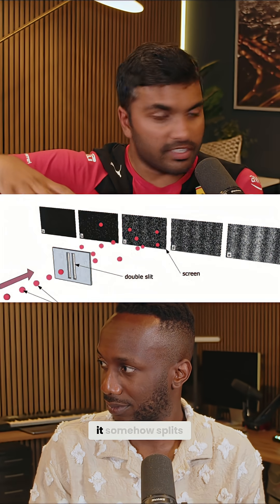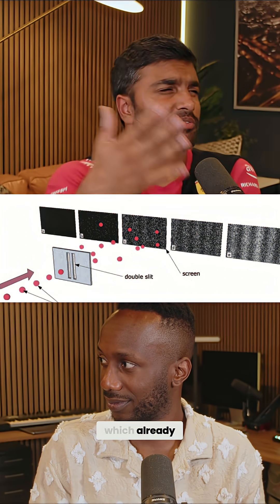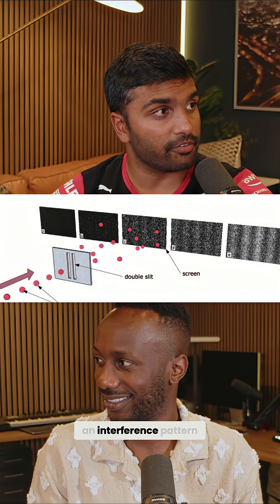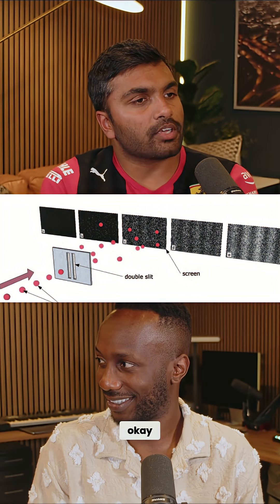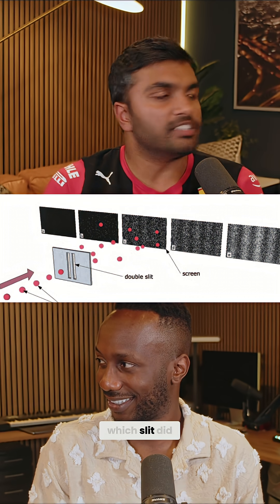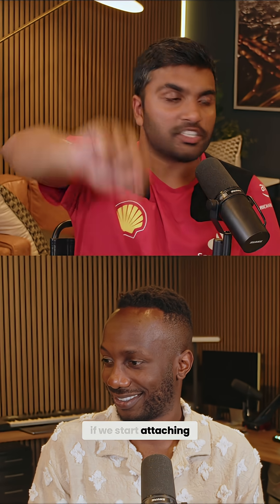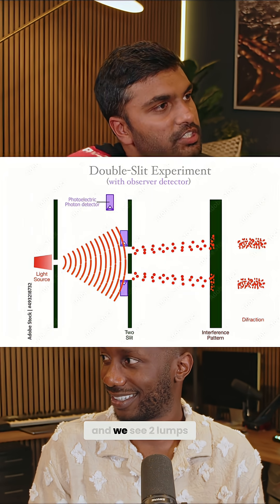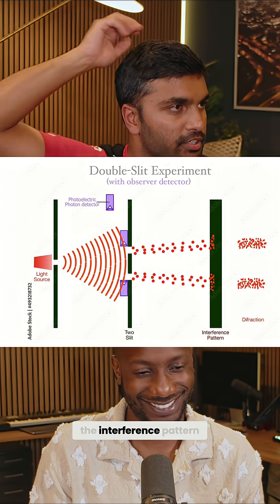Quantum Physics: Bohr & Einstein's Mind-Bending Debate!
Can you trick quantum physics? Discover how Einstein's clever attempt to cheat the double-slit experiment runs headfirst into Heisenberg's uncertainty principle. It's a wild ride!